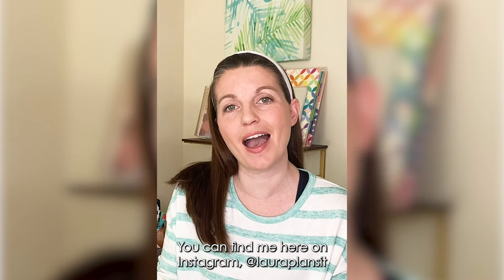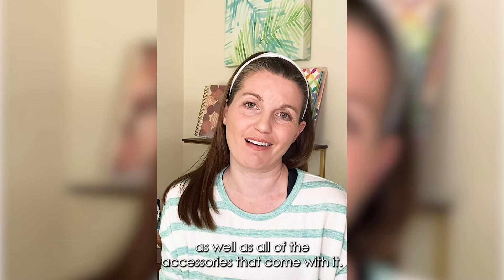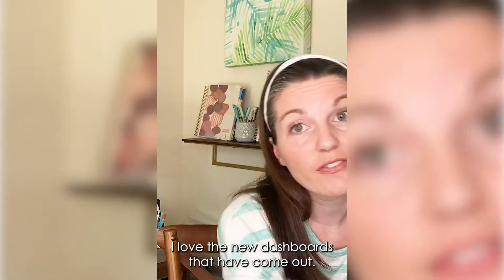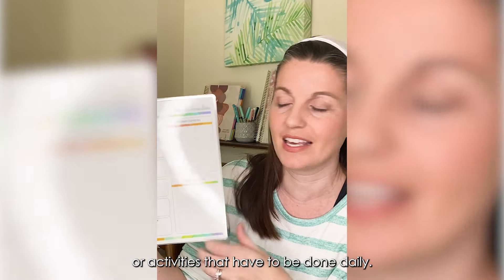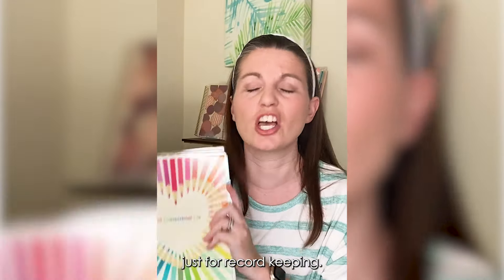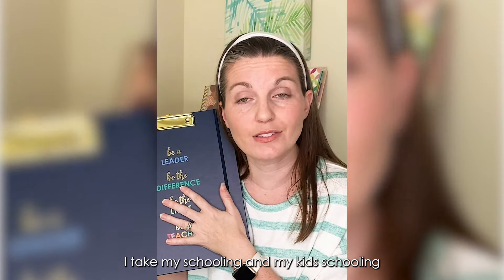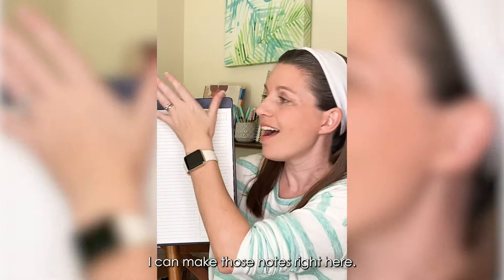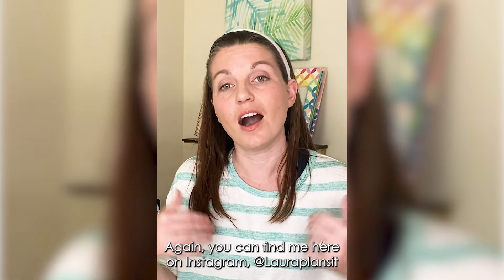Laura James Reviews Erin Condren Teacher Lesson Planner Accessories